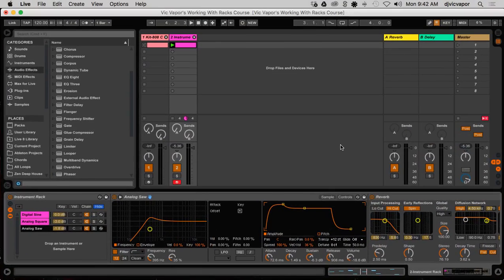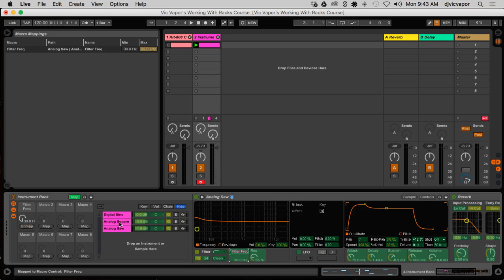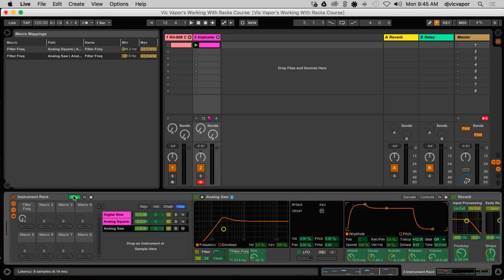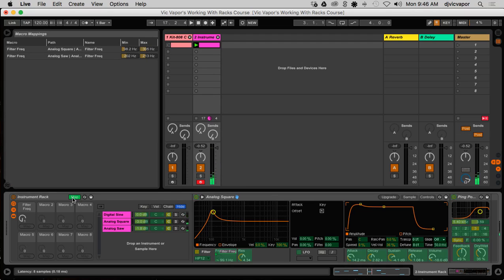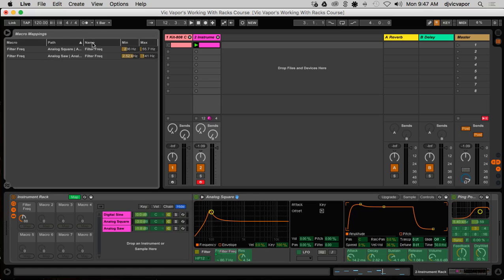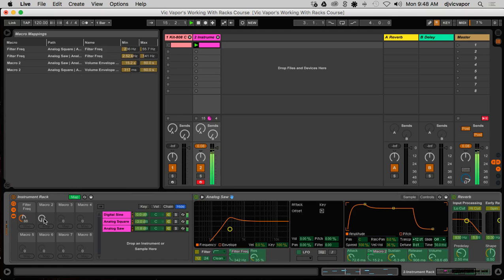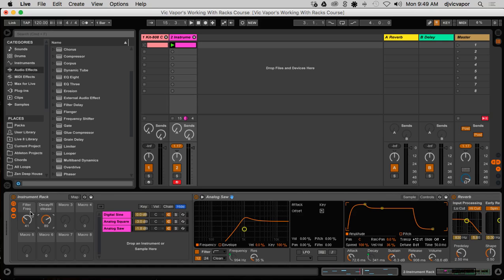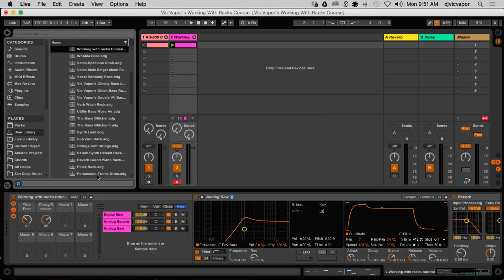Ableton Live - Working With Racks - Lesson 4 - Assigning Instrument Macros - feat. (djvicvapor)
Lesson 4

Youʼll learn all about Instrument and MIDI Racks and all about assigning macros. Vic Vapor then explains how to customize Racks by assigning key and velocity zones; but thatʼs just the beginning. From there Vic Vapor takes you through a ton of advanced features where he explains why Multi-Chain MIDI FX with innovative chain selection combined with macros are the way to go!